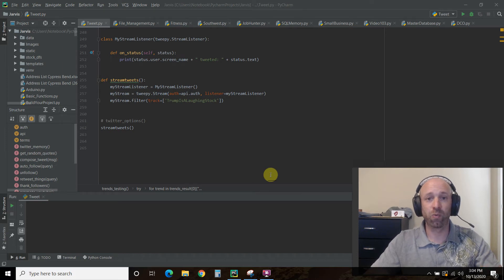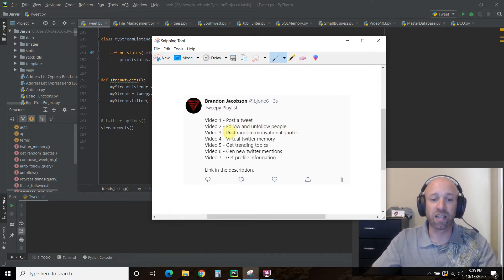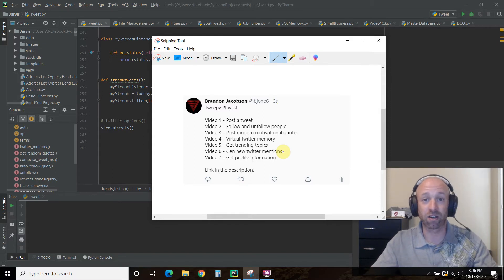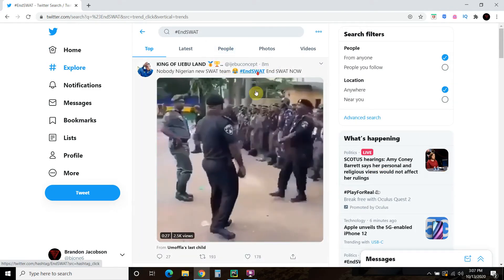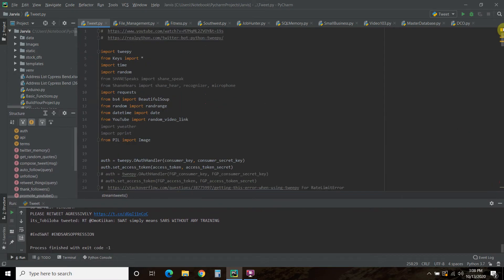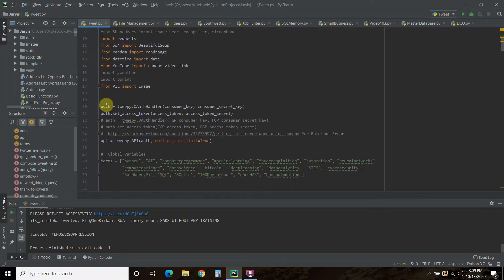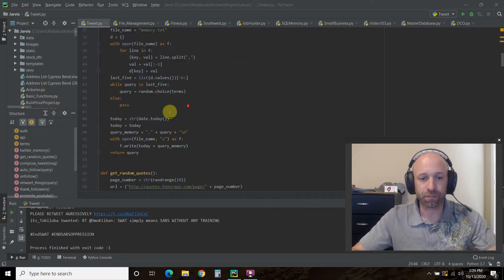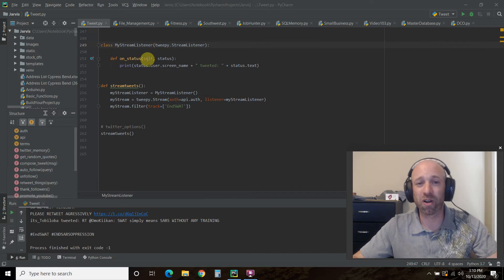Stream Tweets in Real Time with Python and Tweepy | #104 (Twitter Automation with Tweepy #8)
In this 8th video in the Twitter Automation with Tweepy playlist, we're going to stream tweets in real time using whatever hashtag that is trending at the time. For now, we'll just stream it in our Pycharm console, but we'll eventually display it in a heads up display in the future. We only quickly go through the code, so please make sure you've watched all the whole Tweepy playlist

Also, we implemented the Twitter Automation in a Twitter app using Tkinter.